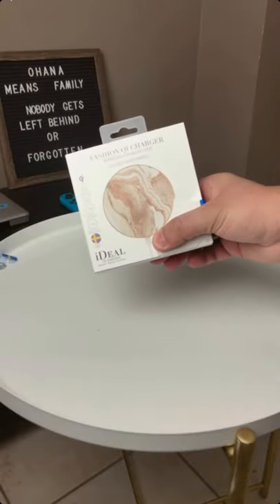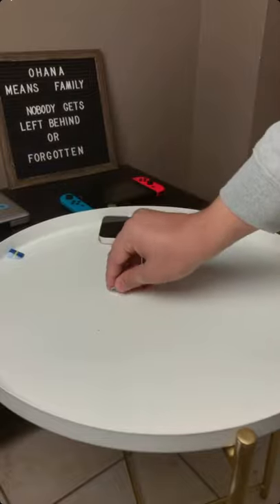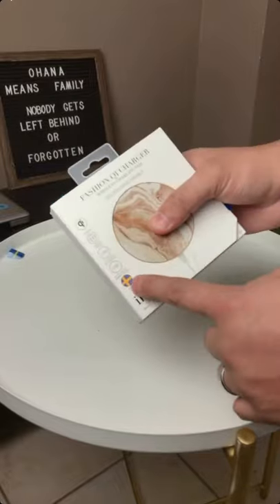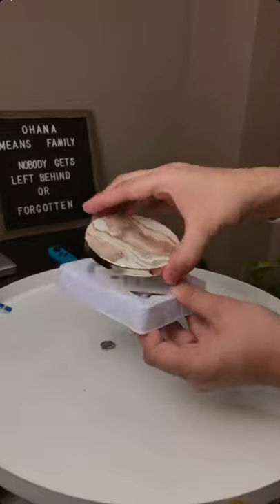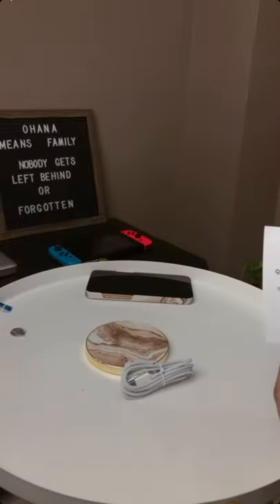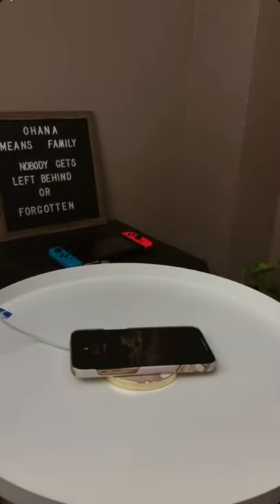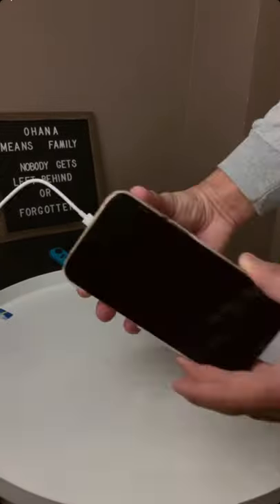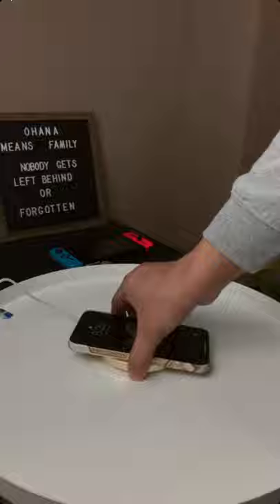Must Have Cute iPhone Wireless Charger